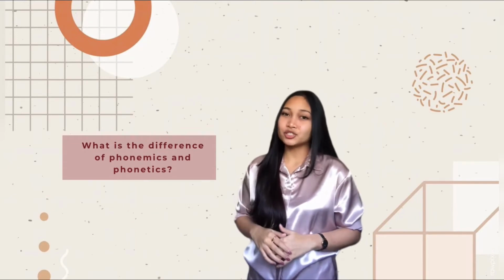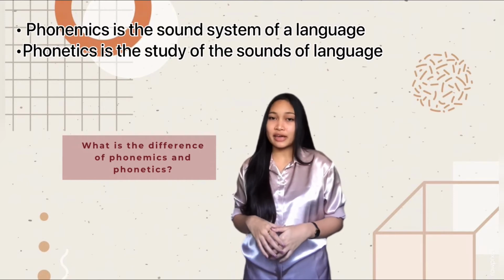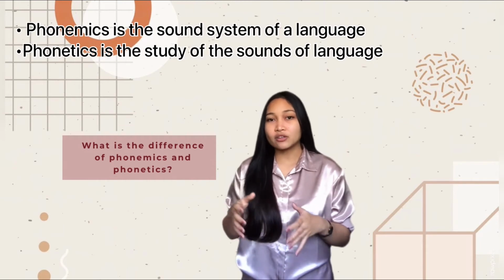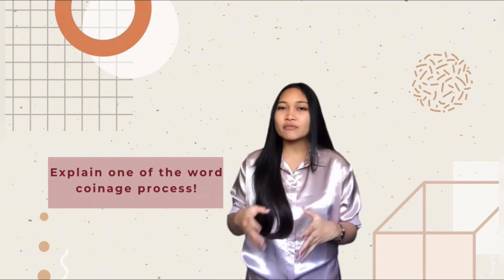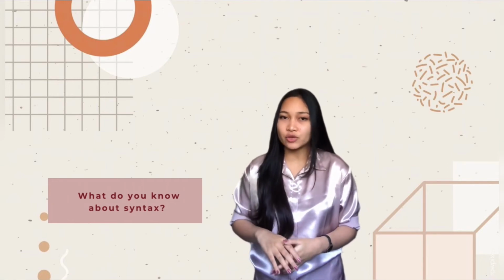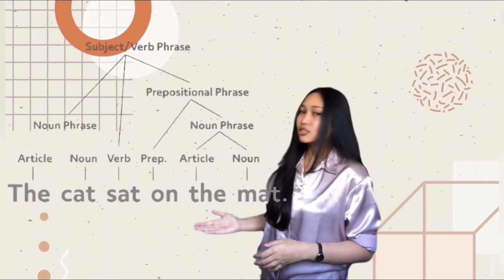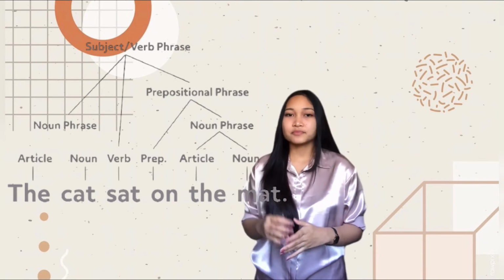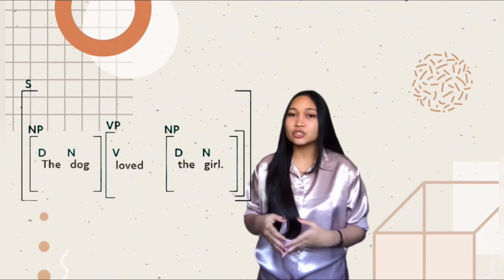Introduction to Linguistics | Final Test (Siluh Putu Sisylia Paramitha/2012021026)